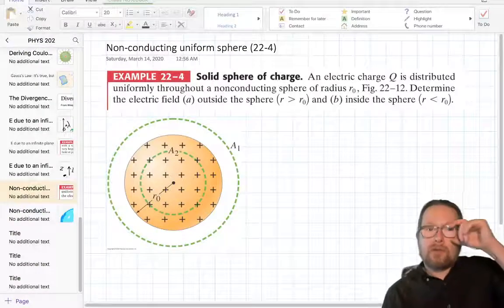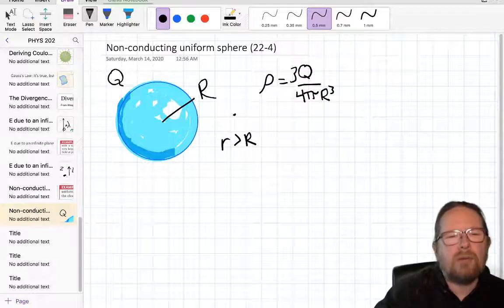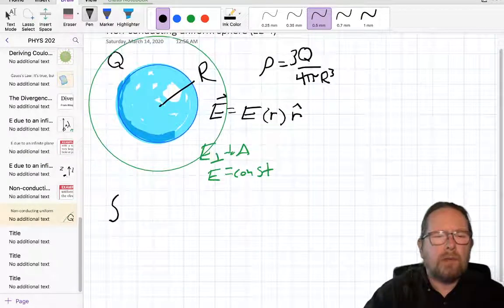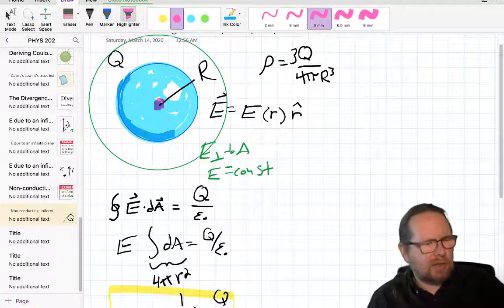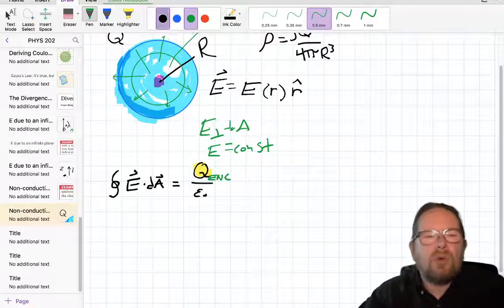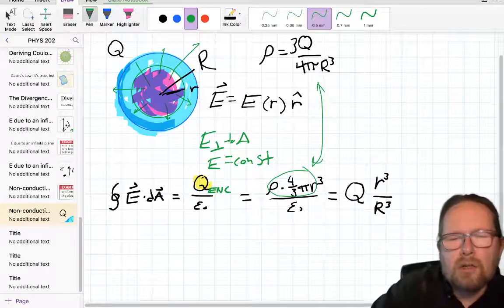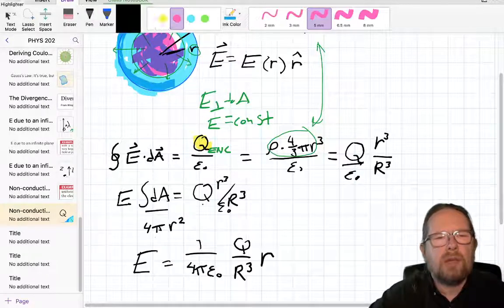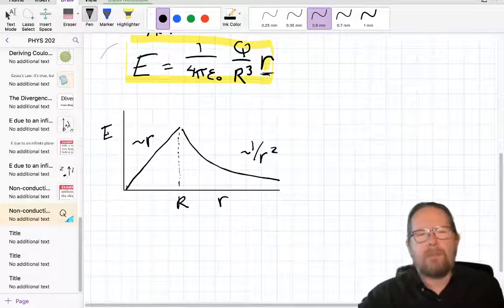Gauss's Law - Nonconducting Sphere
(Sorry about the sound on this one -- I had my mic gain up too high and noise suppression off and it picked up my laptop fan. I'll try to make sure that doesn't happen again!)